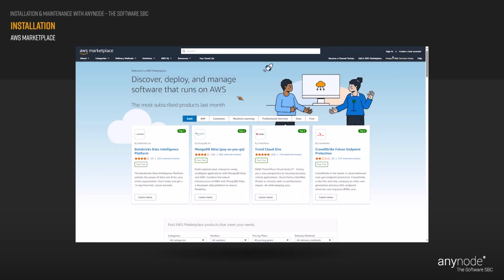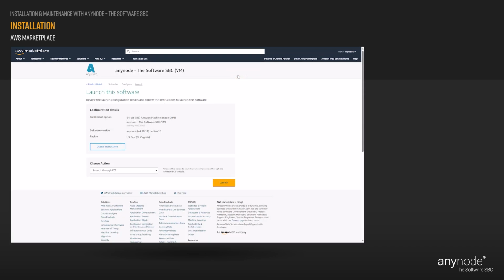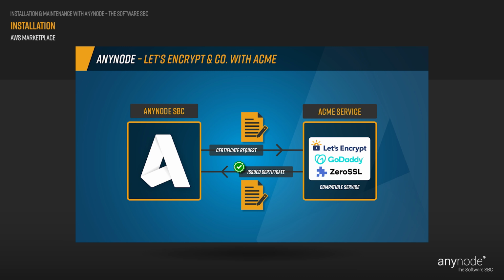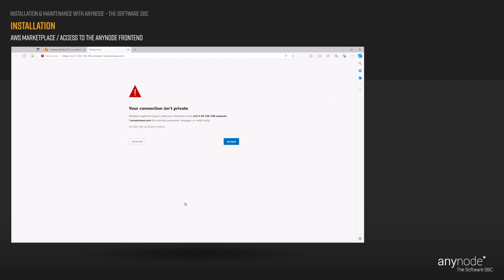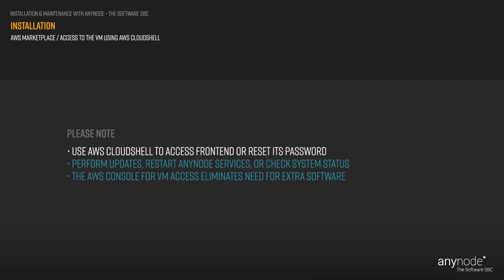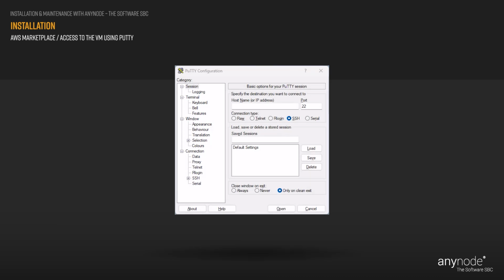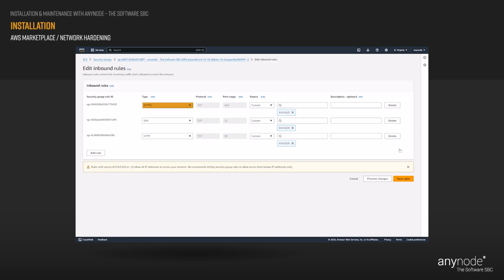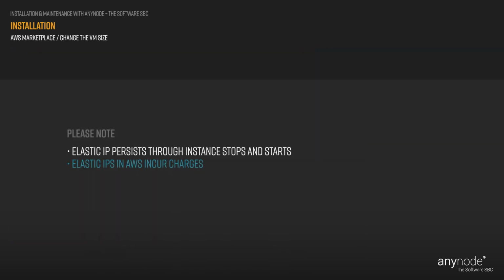(2.4/06) Installation AWS Marketplace – Installation & Maintenance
In this section, we will walk you through the step-by-step process of deploying anynode – The Software SBC in your AWS environment, leveraging the flexibility and scalability that AWS offers.

00:00:00 Installation / AWS Marketplace
00:08:20 Installation / AWS Marketplace / Access to the anynode Frontend
00:12:08 Installation / AWS Marketplace / Access to the VM using AWS Cloudshell
00:14:32 Installation / AWS Marketplace / Access to the VM using PuTTY
00:15:53 Installation / AWS Marketplace / Network Hardening
00:17:30 Installation / AWS Marketplace / Change the VM Size

Related Links:
AWS Marketplace

AWS Buyers Guide, Step 1: creating an AWS account

AWS Documentation - ec 2 instance connect methods

AWS Documentation - resize instance

TechNote Let's Encrypt & Co. with ACME - create HTTPS connector